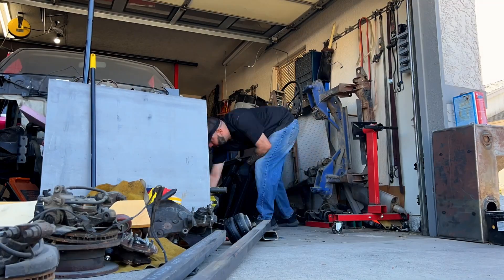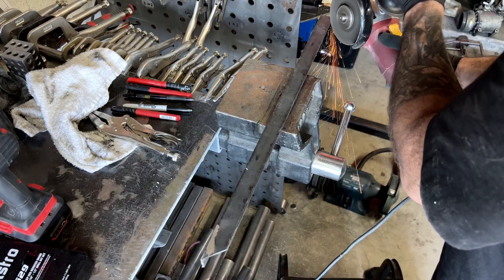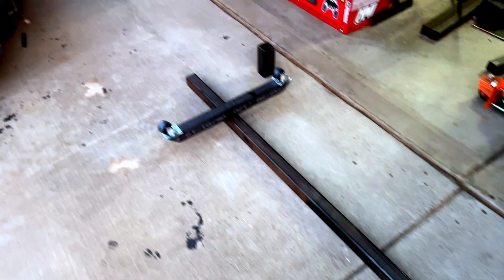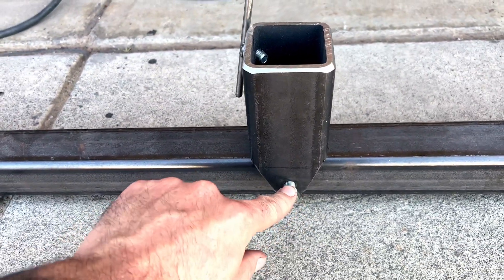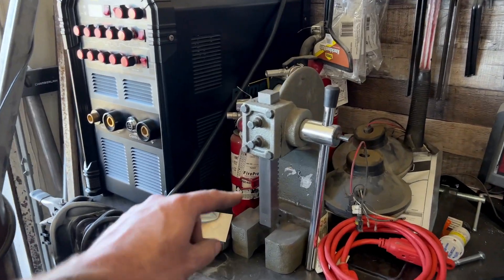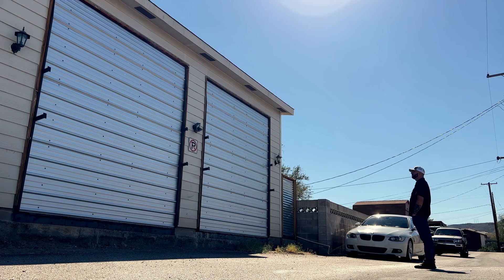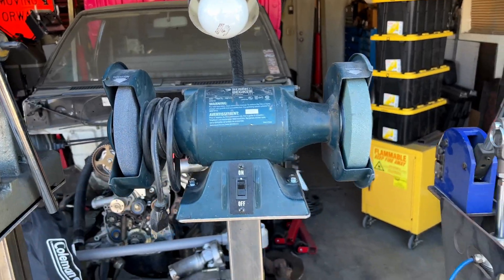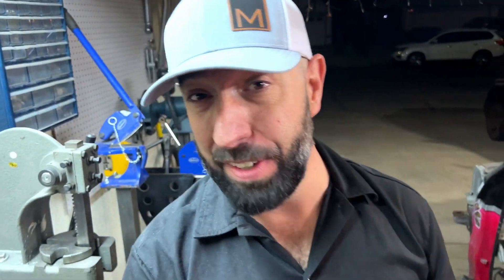Brilliant Legless Tool Stand/Storage System! Part 2? 🤔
Many fabrication tools like tubing benders an shrinker/stretcher machines must be mounted to a stand. These stands take up a lot of valuable floor space! I've developed an efficient legless tool stand system that utilizes a square hole that is mounted flush into the cement of your garage. Each tool is simply mounted to a 2 inch square post that fits snuggly in the floor as well as a rolling storage rack for 8+ tools.